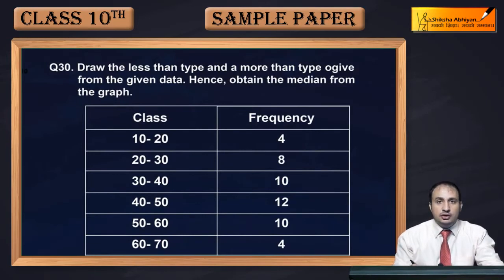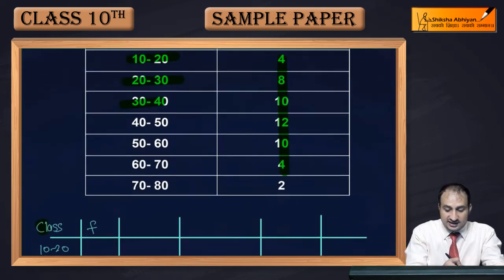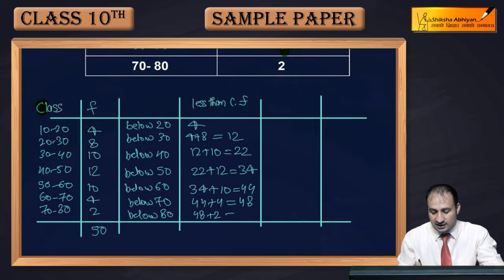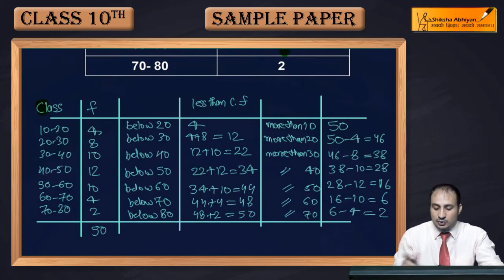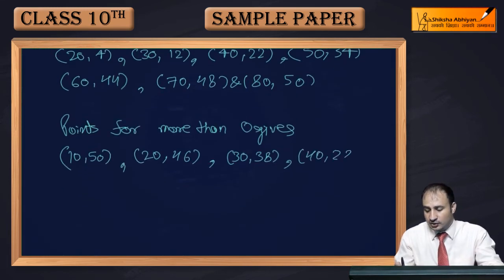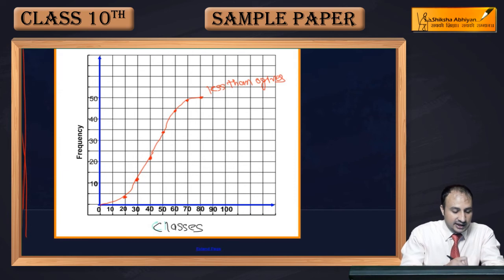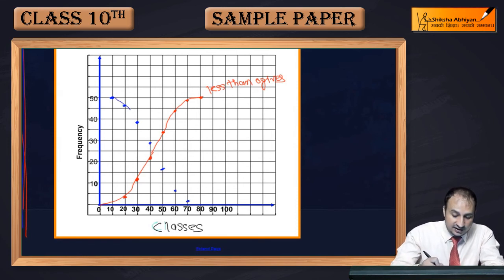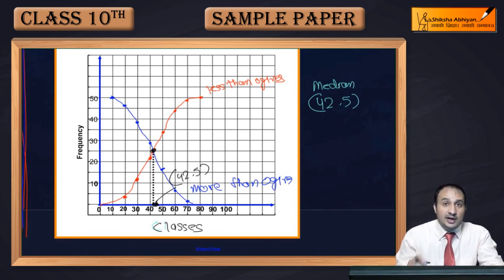CBSE Class 10 Math- Median from less than Ogives and more than Ogives.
This problem deals about median from the graph of less than and more than ogives. This concept is the most important and frequently asked question from the chapter Statistics.

It is a demo video from our ``10 year series`` of CBSE Sample Papers for class 10th Maths. Our team of subject experts have designed 10 sample papers and solved CBSE last year question papers of almost every subject (Science, Maths, Physics, Chemistry, Biology and Accounts) for class 9th-12th. Our sample papers have been designed after in depth analysis of CBSE papers of last 10 years and the changing pattern of CBSE examinations in the current scenario. It will help you to prepare for examination and to get good marks with the knowledge of key concepts. You can find all these papers with their solutions at our website and Android app.